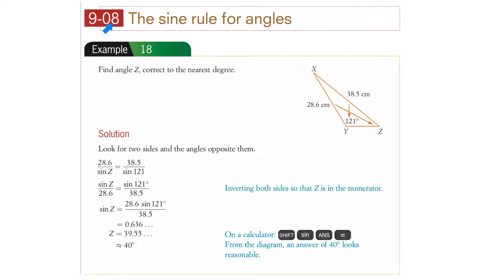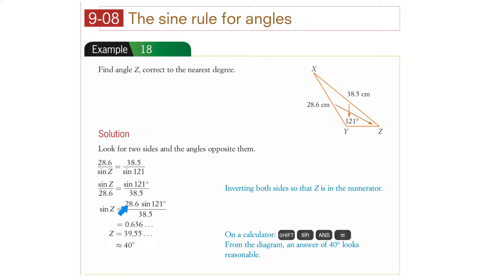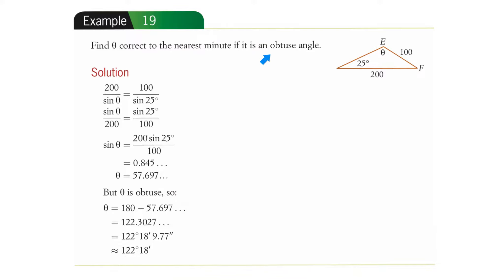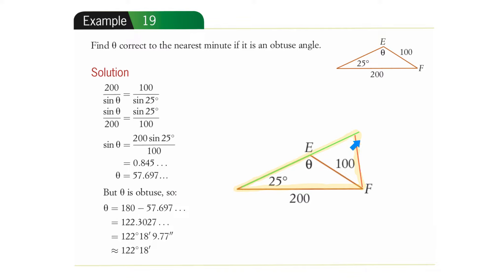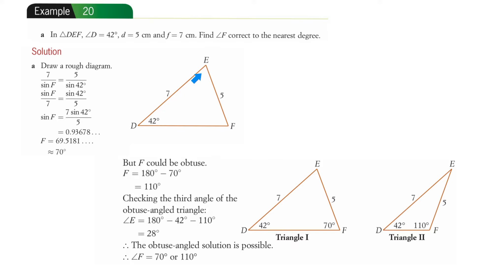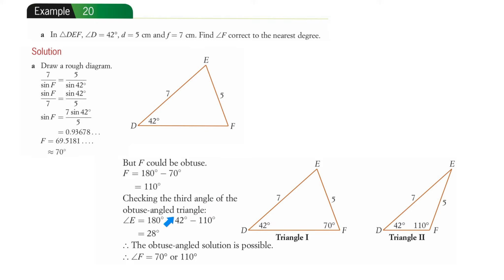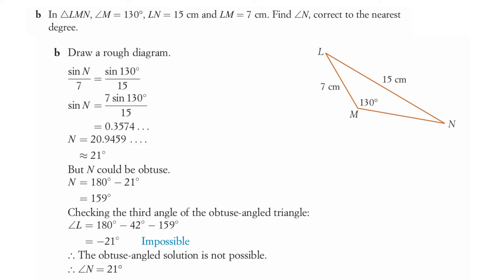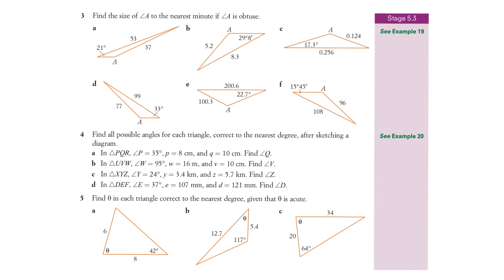The Sine Rule for angles, including the ambiguous case - Introduction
New Century Mathematics Advanced 10 - Chapter 9 Section 8